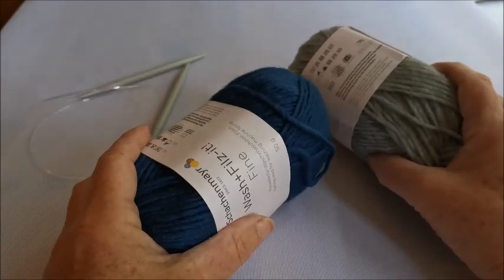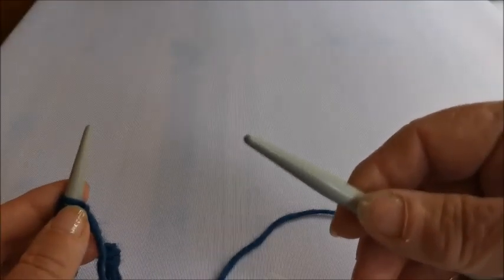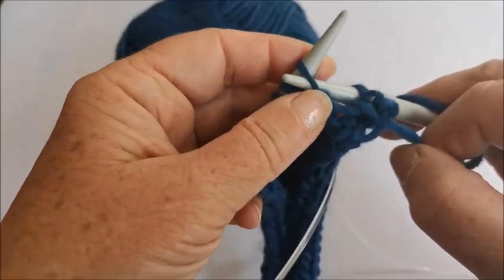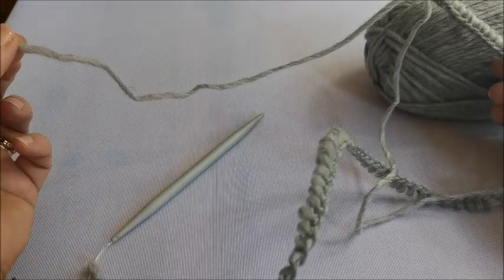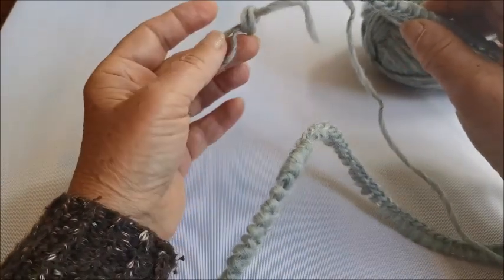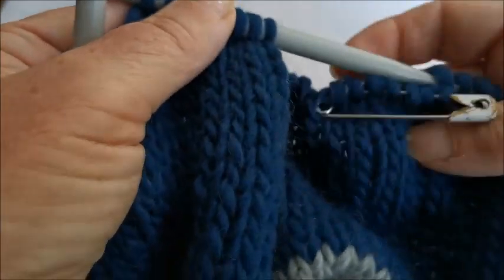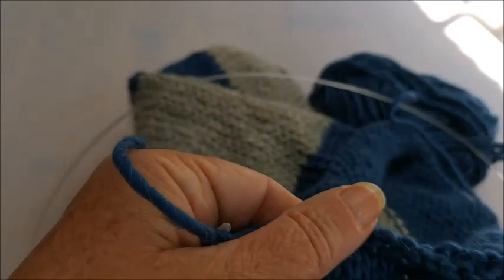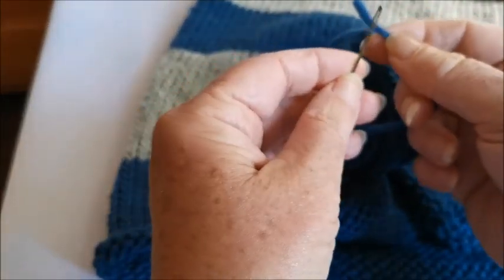Stripy felted bag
A film showing you how to make the stripy felted bag, part of the Warm Hugs Devon learn how to knit programme. From Warm Hugs Devon, where you can purchase all you need, in a handy pack, to make this. There is a wide variety of colour combinations, so let me know your two favourites and we will try to match these. Enjoy making this beautiful creation.